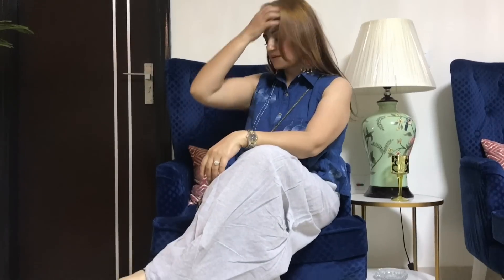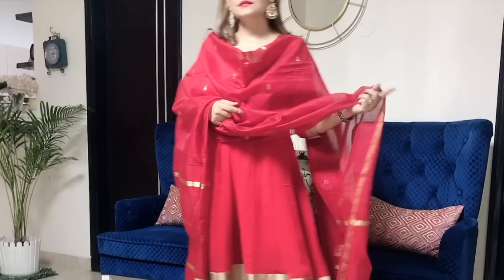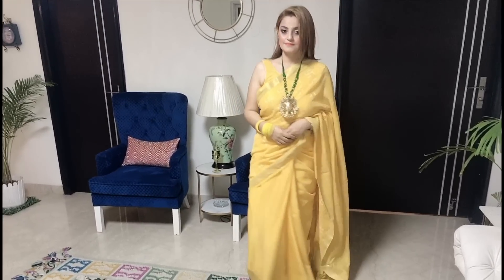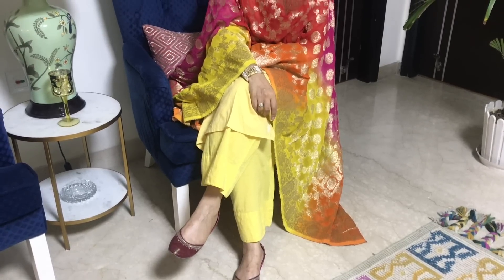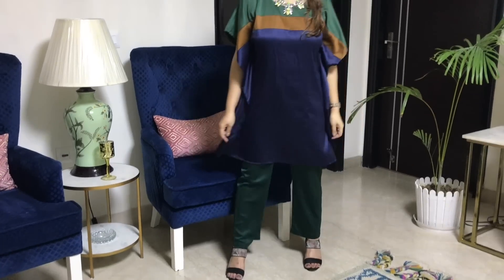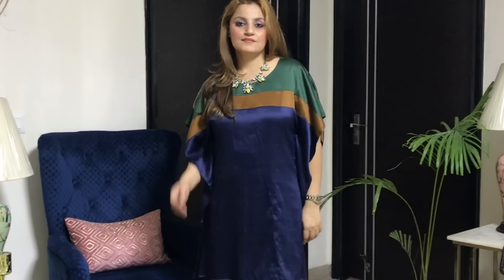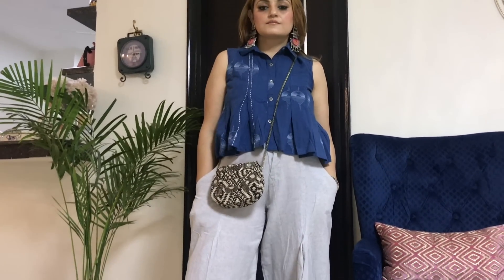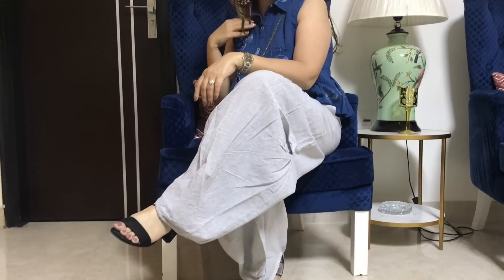FESTIVE ETHNIC OUTFIT IDEAS | Diwali & Karva Chauth Special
Hi guys,
here is my festive ethnic outfits/wear ideas video.
These ethnic and Indo western outfits are perfect for Karva chauth, Diwali parties and Diwali. You can also style them for wedding functions. This festive season slay in style in these ethnic outfits.
I have tried to reuse and restyle my old outfits as I firmly believe in sustainable fashion.

Here are the details of the different looks:
LOOK-1
Red suit - stitched (fabric from Tex Style store in Mega mall Gurgaon)
Red dupatta: FabIndia
Yellow trousers stitched
Gold earrings: exhibition

LOOK - 2
Yellow saree from Dilli Haat

LOOK -3
Yellow kurta & pants from Fab India

heavy dupatta (from Tex Style store in Mega mall Gurgaon)

LOOK -4
Kaftan stiched

Satin bottle green pants from Chique store

LOOK - 5
Dhoti pants & cropped peplum top set from Pooja Designs In Sapphire Mall sector 83, Gurgaon

 Sling clutch from Dilli Haat

Tribal Earrings from Amazon
Link: